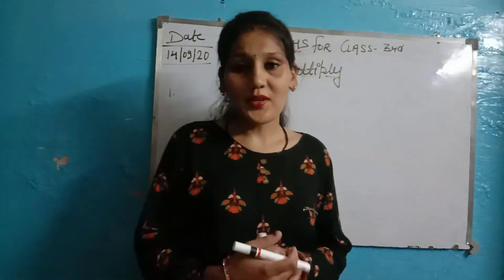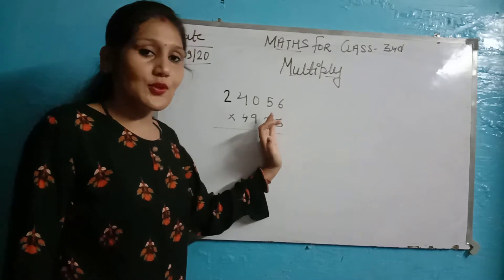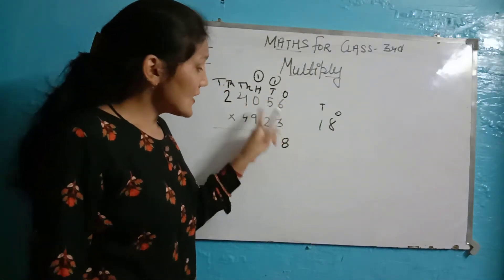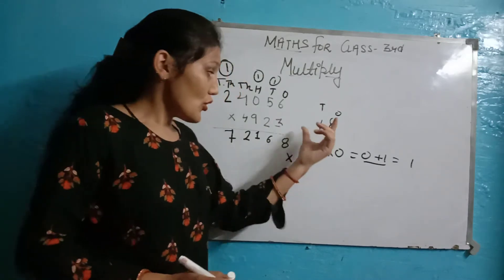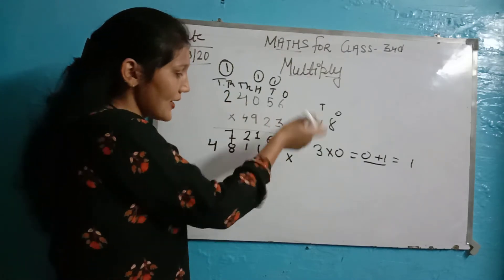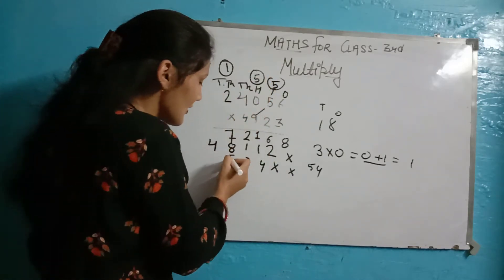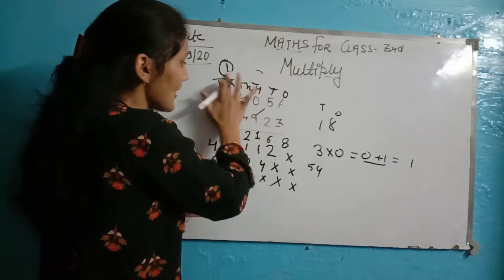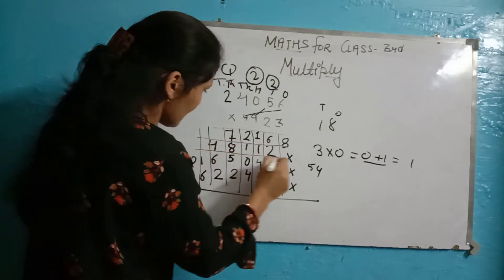multiply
Hello everyone..
Today i am going to teach you about  multiply ✖